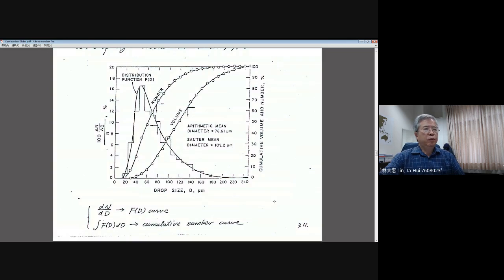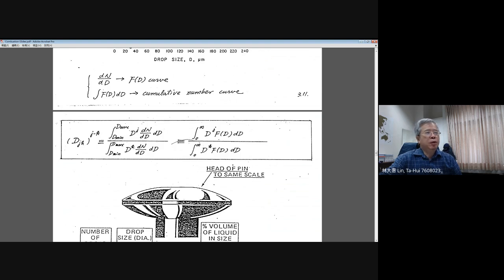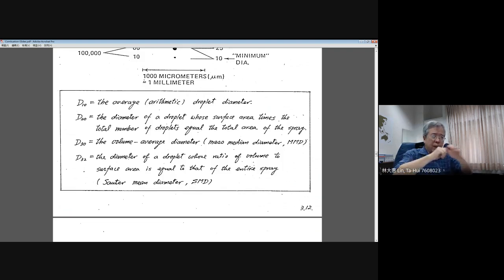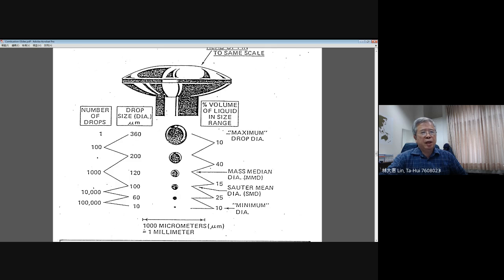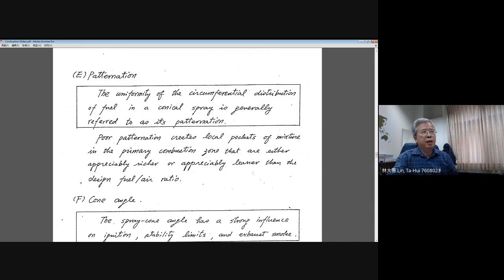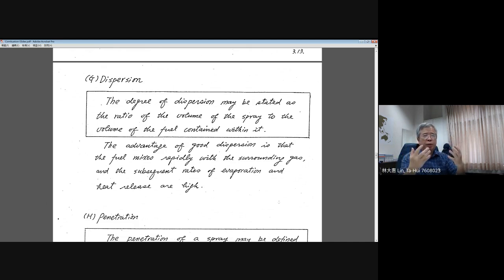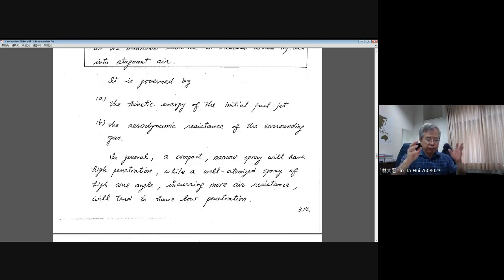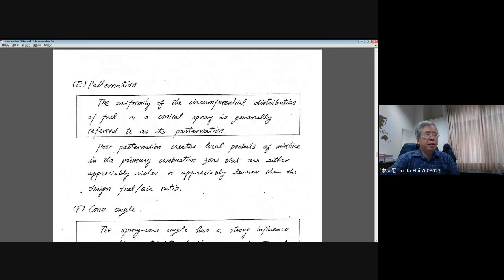燃燒學53 53 Class Videos Spray Combustion 4 14th Week 26 12